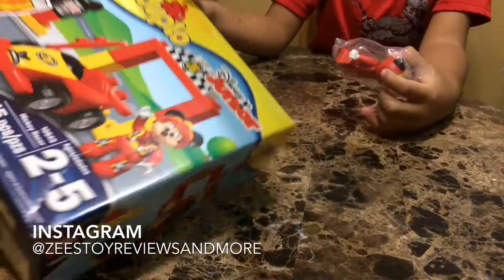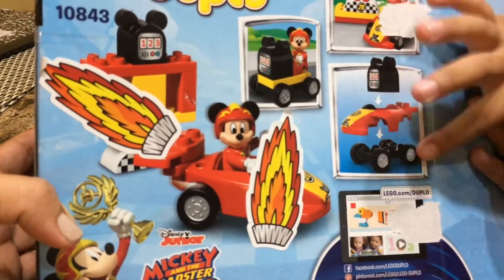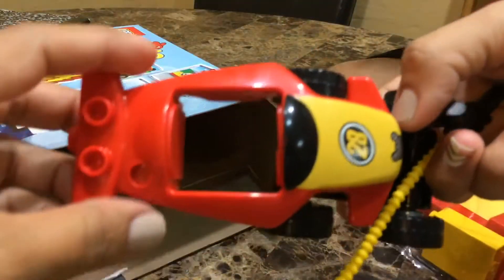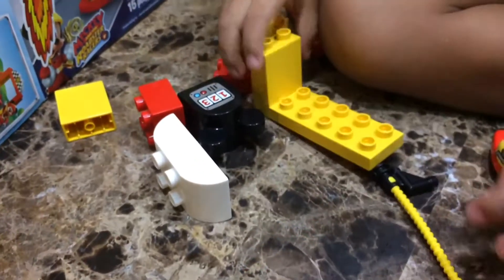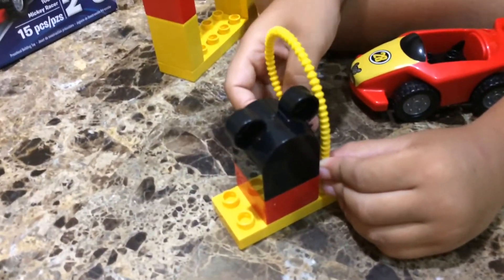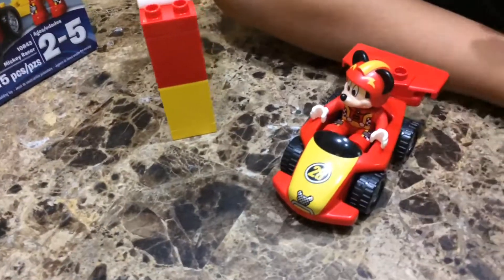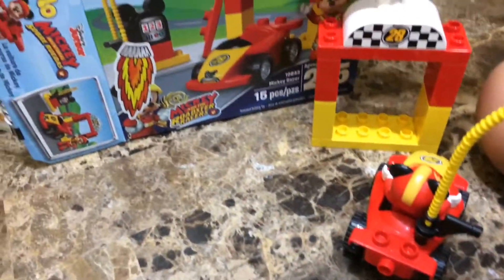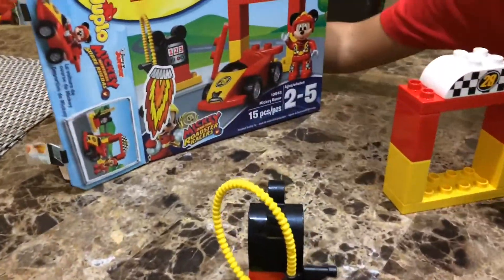Lego Duplo Mickey Racer set - playtime and review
Hello everyone,

We hope you're all doing great! Today's video is a playtime and review video on the Lego Duplo Mickey Racer set.  We had so much fun making this video and Zee surely had a fun time.

Zee's Toy Reviews and More

SOCIAL: Instagram: @zeestoyreviewsandmore